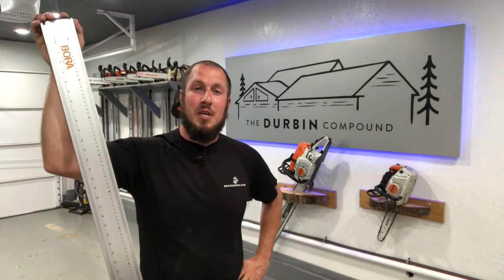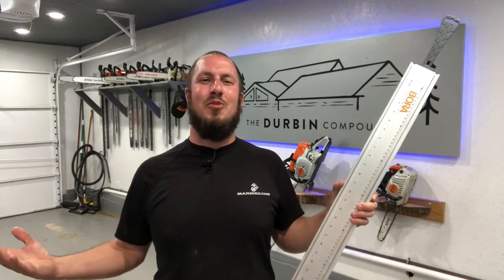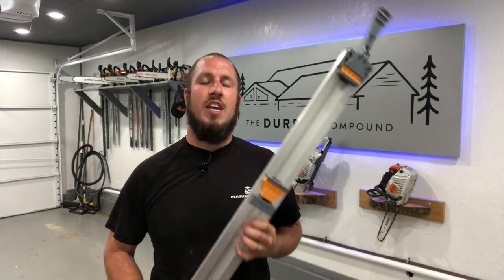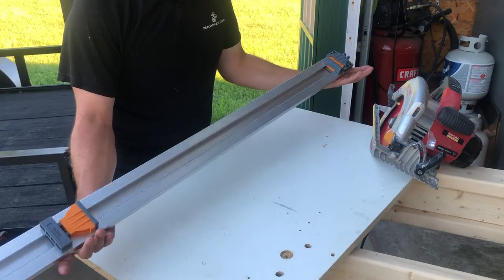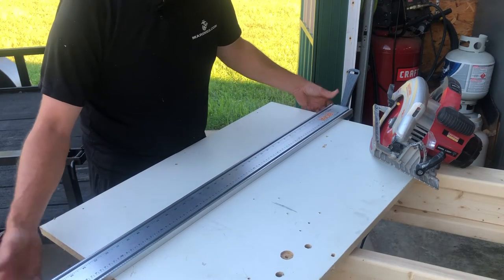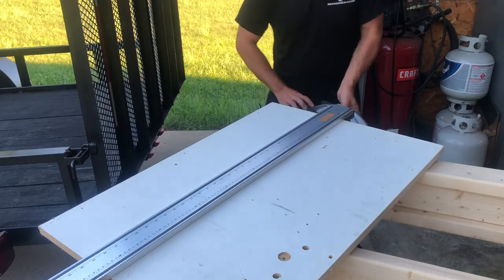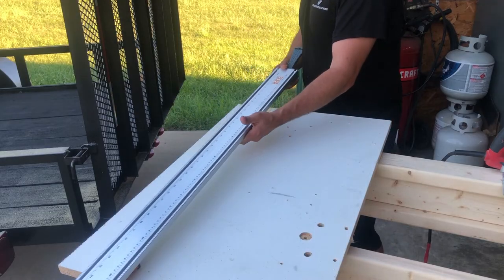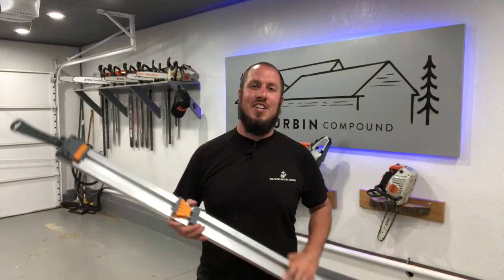Turn Any Circular Saw Into A Track Saw!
The Bora Portamate Clamp Edge Saw Guide will turn any circular saw into a track saw without the expensive price tag! This saw guide will give you a straight cut, every time.

Do you need a new circular saw to go along with it? Try one of these:

Milwaukee M18 7-1/4" Rear Handle Circular Saw - M18 Battery
Milwaukee M18 7-1/4" Circular Saw - M18 Battery

DeWalt 7-1/4" Circular Saw - 15 Amp Electric
DeWalt 7-1/4" Circular Saw - 20V MAX Battery

Skilsaw 7-1/4" Circular Saw - 15 Amp Electric
Skilsaw 10-1/4" Circular Saw - 15 Amp Electric

Bosch 7-1/4" Worm Drive Circular Saw - 15 Amp Electric